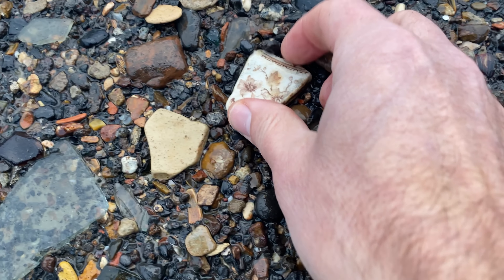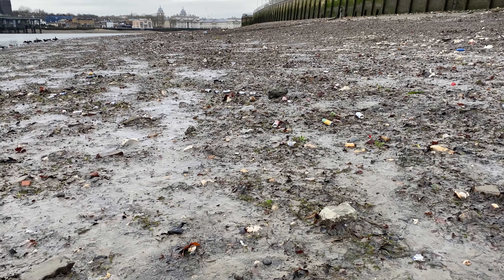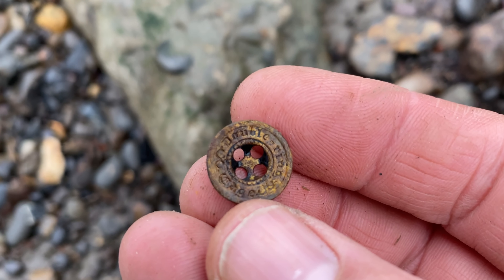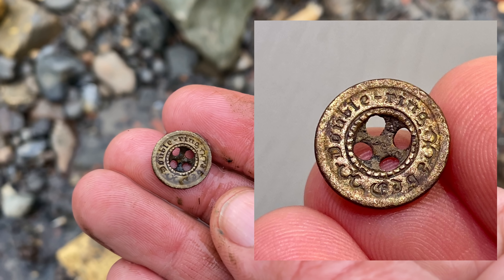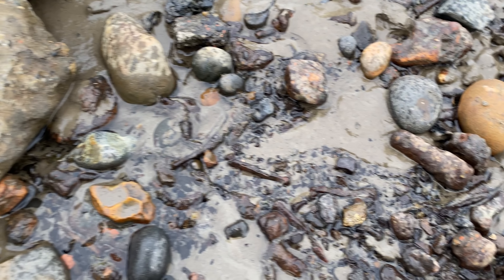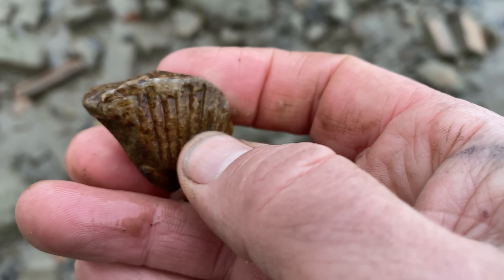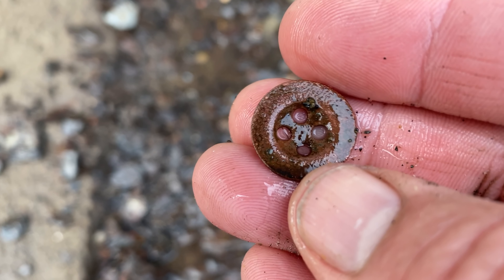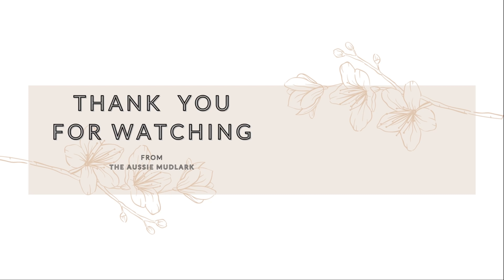Soooo many finds - MUDLARKING LONDON ENGLAND E32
So many finds today, coins, buttons, pottery, fossils, marbles, anti-aircraft shrapnel and mystery finds.

Andrew

You need a permit to mudlark on the tidal Thames foreshore, please